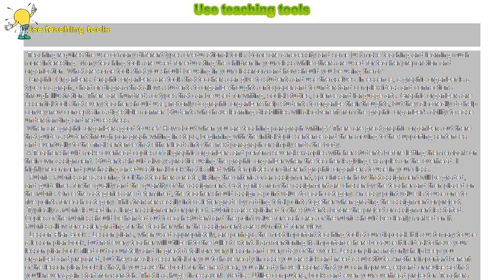How to : Use teaching tools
Use teaching tools

 Teaching requires the use of many different types of educational tools. Some are a necessity and some just make teaching and learning much more interesting. Many teaching tools are used for educating the children in your class while others are used for teacher preparation and organization. What are some tools that you should be using in your classroom and how should you be using them?

 Graphic Organizers: Graphic organizers are tools that teachers can give to students and use themselves. In essence, a graphic organizer is a type of a graph, chart or diagram that allows students to organize thoughts onto paper and to understand complex ideas and connections through illustration. There are hundreds of types that can be used for writing, social studies, science and language arts. Graphic organizers are essential tools that every teacher should use; not only do graphic organizers help students to organize their thoughts, but they also really do help convey new concepts in a digestible manner. Students who have learning disabilities will also benefit from the graphic organizer's ability to ease understanding and reduce stress.

 When are graphic organizers good to use? How about when you are teaching paragraph writing? There are great graphic organizers out there that guide a student through paragraph-writing in steps, beginning with the initial topic sentence and then moving to the supporting sentences and eventually to the final sentence that either leads into the next paragraph or simply ends the body.

 A Teacher should make overhead copies of all graphic organizers and perform several examples with her students before letting them embark on their own assignment. Students should always practice using the graphic organizer when the teacher is giving examples on the overhead. I highly recommend purchasing an educational book that is filled with templates for different graphic organizers to use in your class.

 Rubric: Rubrics are a scoring tool that teachers create, listing the criteria of an assignment, specifics on how that assignment will be graded, and guidelines for the quality and the quantity of the assignment. Categories from the assignment are chosen by the teacher and then placed on the rubric. Once the categories are determined, the teacher should assign a point value to each category. An easy point value is to use one to five points for each category. This transfers easily into a letter grade by adding total points together when grading the assignment or project.

 Typically a rubric is used in a larger assignment or project. Rubrics are explained to the students before the project or assignment is started. Copies of the rubrics should be handed out to each student and the point value for each area of the rubric should be clearly marked on it. Rubrics allow for easier grading for the teacher when the assignments are submitted for review.

 Lesson Plan Book : Lesson plans, when used appropriately, are perhaps the most important teaching tool at our disposal. It is customary to use a lesson plan book, but not every teacher will utilize it to the fullest extent. I am mentioning its importance here because it is ideal to have your lesson plan book filled out accurately and in great detail for every lesson and every day of the week. Lesson plans not only help keep you organized and prepared, but they are also essential for you to have ready in case you are sick and need a substitute. Another important benefit of the lesson plan book is that, if you save the book for the next year, you already have lessons that you can improve, expand or revise so that you'll never again start from scratch. That is a huge time-saver! Media : Utilize computers, books and even your overhead projector. Teachers can use the overhead to teach any subject. Overheads can be used when direct teaching, reviewing, or even to enhance student participation. Among other things, computers aid in research, typing assignments and creating presentations. There are also many software programs that can enhance not only your teaching and organization, but also the student's learning experience. Ask your media specialist what is available for you. A computer is an invaluable tool that should be utilized them as often as possible. It isn't hard to incorporate this tool into your lesson plan.

  Quick Tips: Using your school resource center is a great way to find graphic organizer ideas.